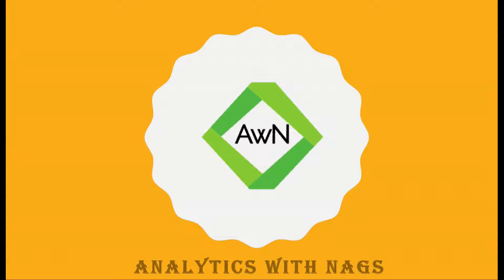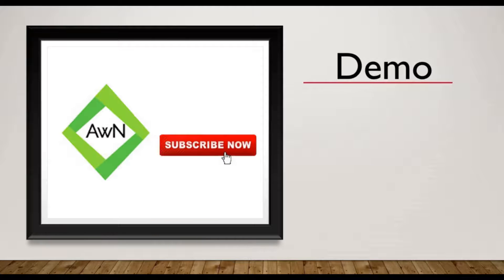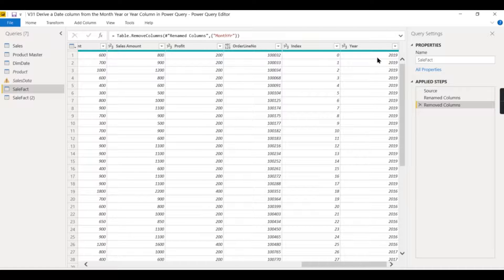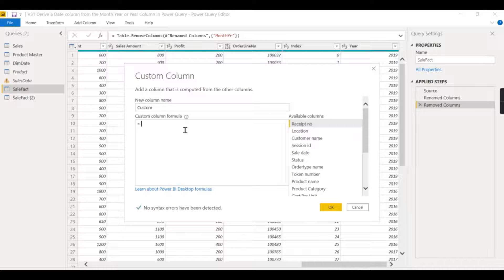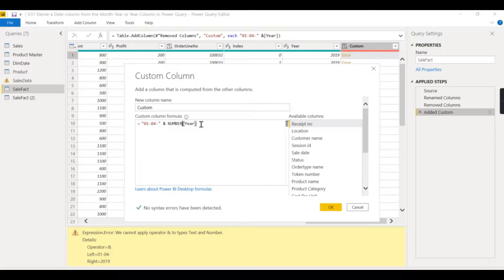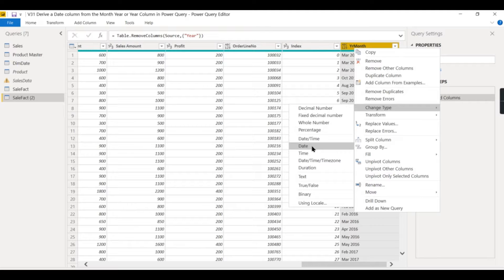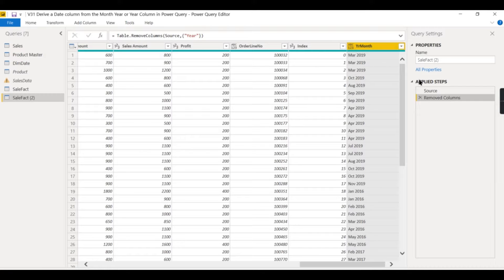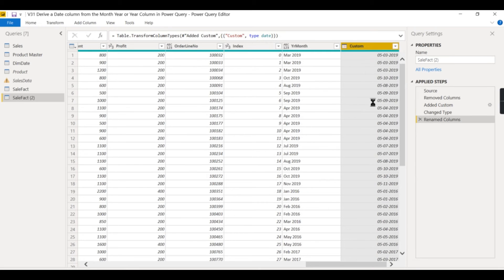Convert Year or Month Year column to Date - Power BI Desktop Tips and Tricks (29/100)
How to generate the Date Column From Year Column using Power Query
If you don't have the Date column in the source table but you have only year or Month Year column then follow this video.
How to create date column From Month Year column in Power Query
How to create the Date Column from Year column in Power Query